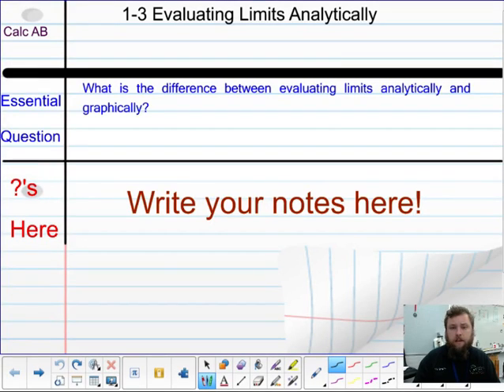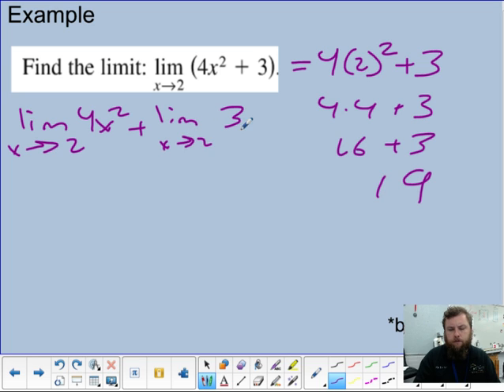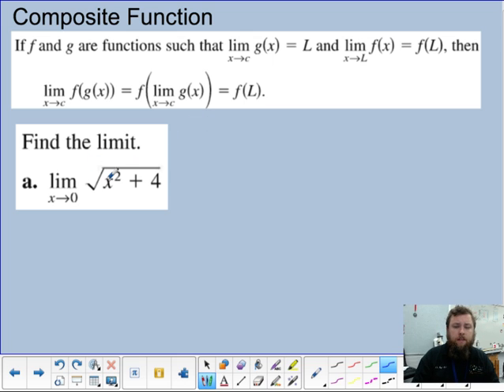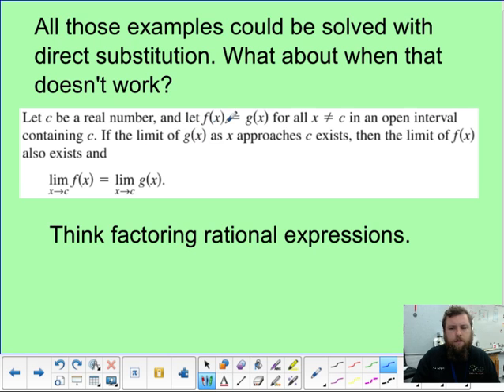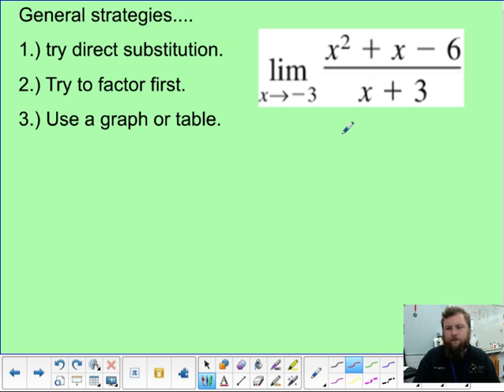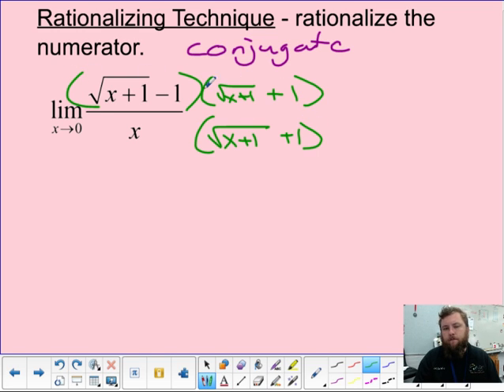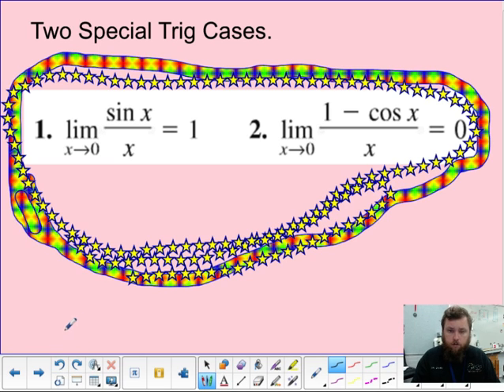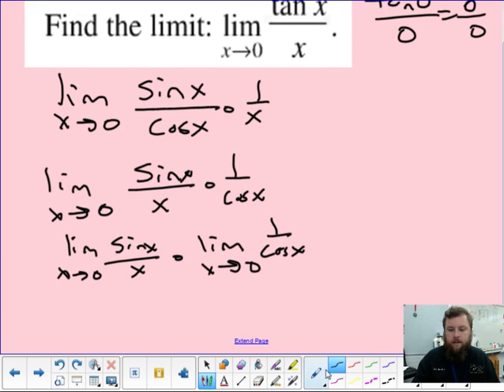CalcAB - Week 3 (T/W) 1 3 Evaluating Limits Analytically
Week 3

Watch by Tuesday/Wednesday.